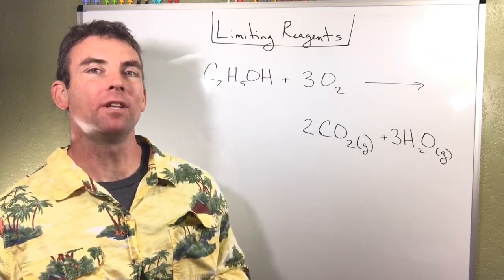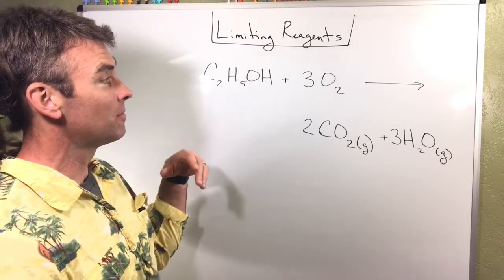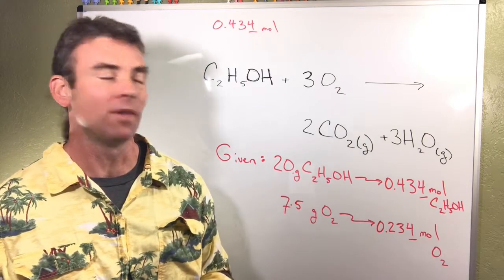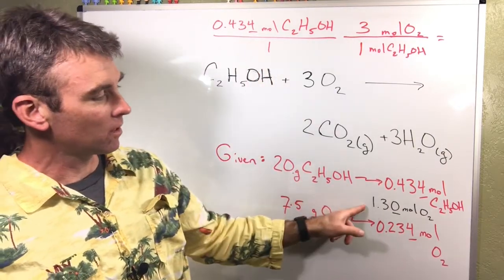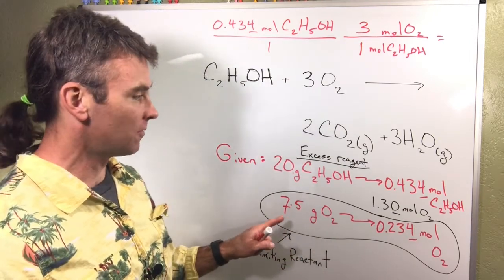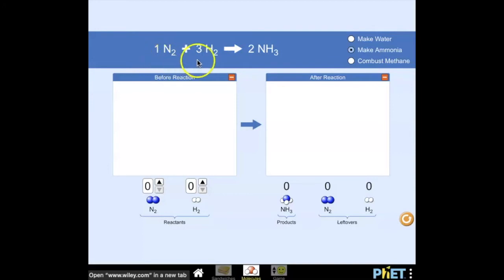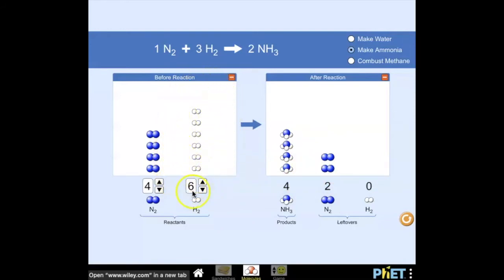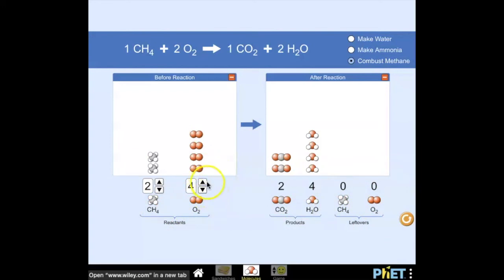Limiting Reagents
The mulleted chemist isn't limited but reactions can be.